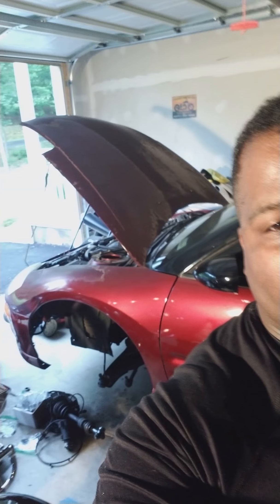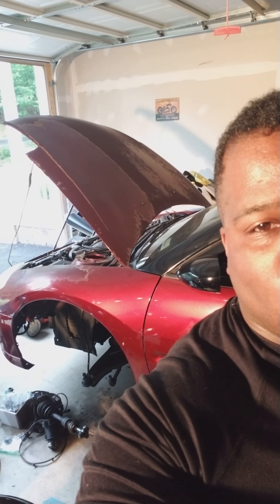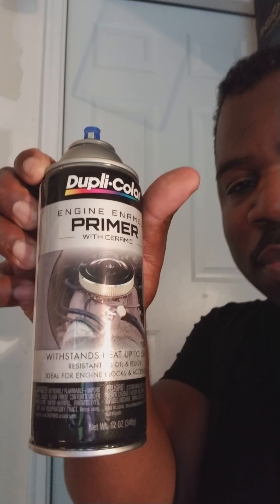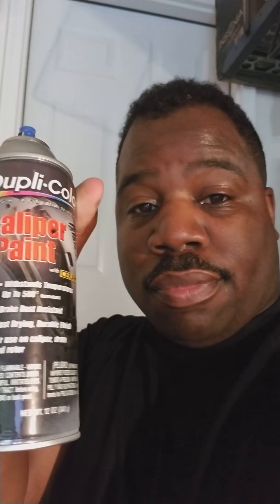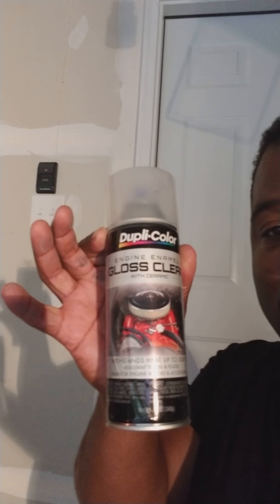Painting Brake Calipers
How to properly paint brake calipers